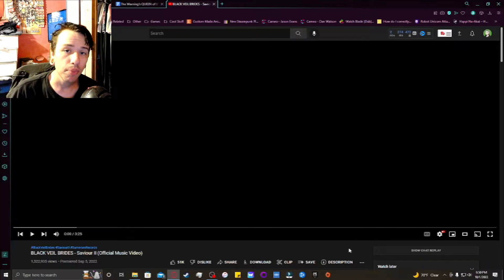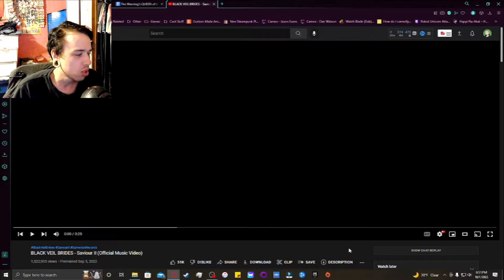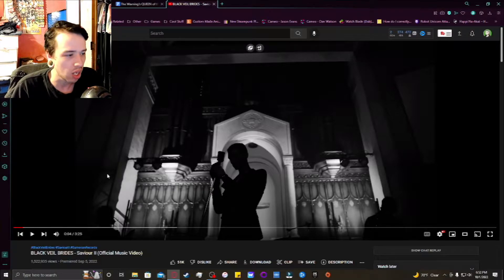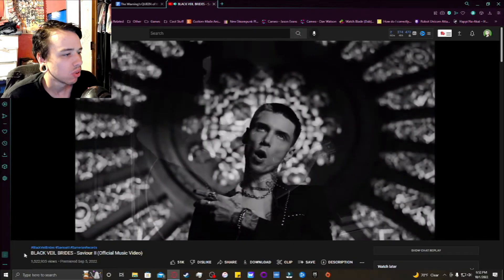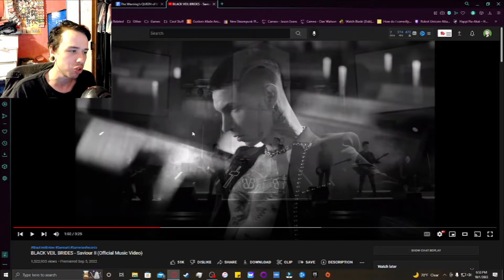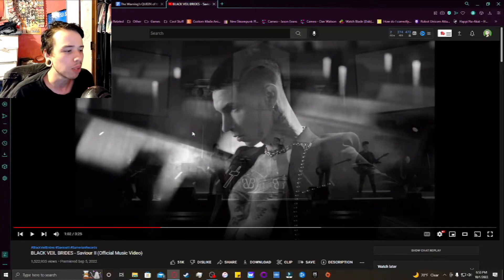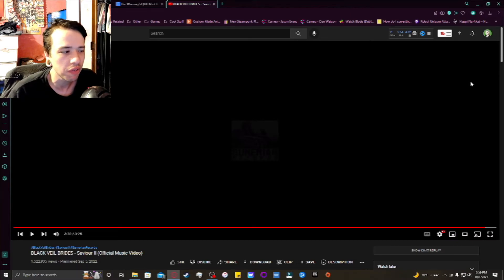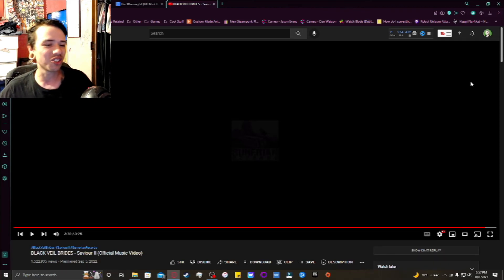Black Veil Brides | Saviour II | Reaction/Review